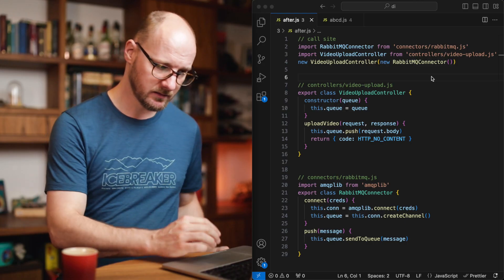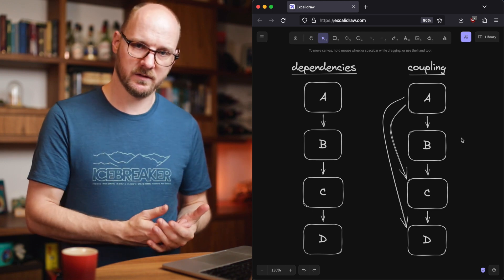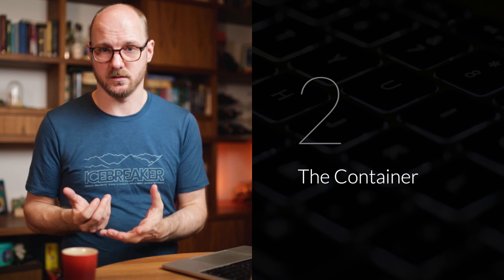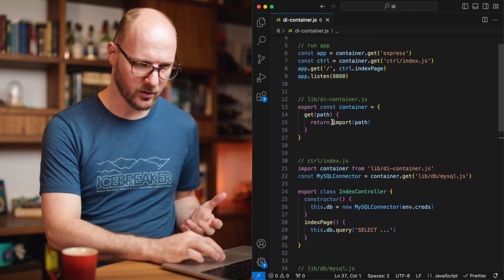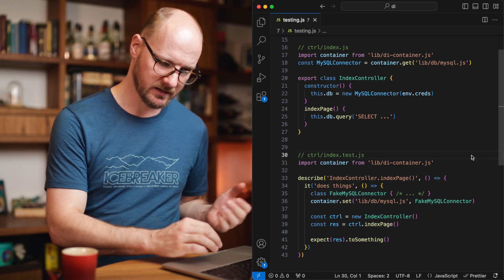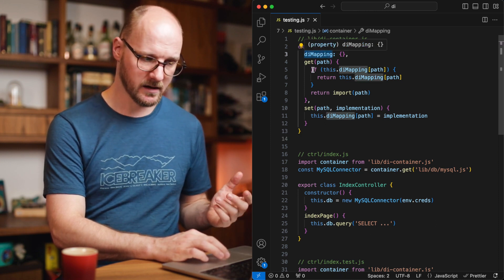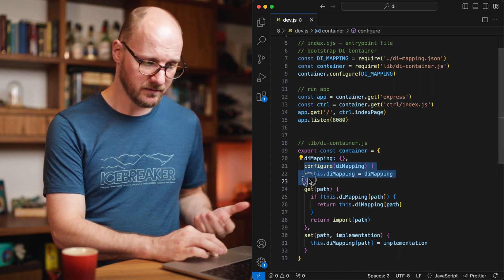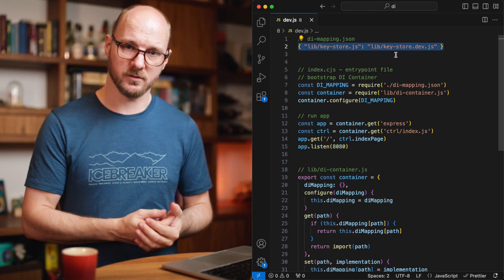Dependency Injection Part 2: The Container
🧠 Dependency Injection sounds like a serious, complex design pattern, but its actually a very simple idea. This video is part 2, and it builds a DI Container from scratch.

0:00 Intro of part 2
1:00 Dependency Trees
2:53 The Container
5:49 Testing
8:03 Another use case